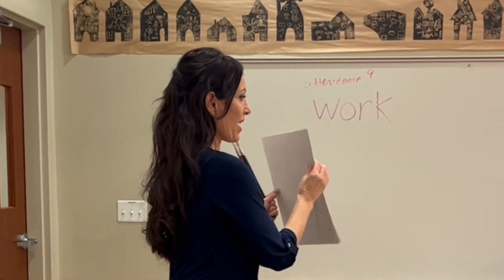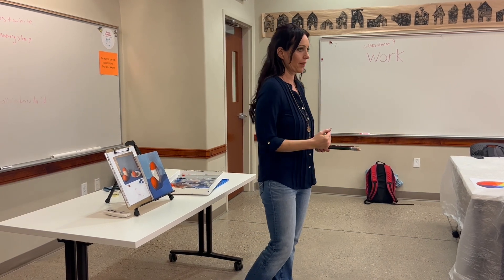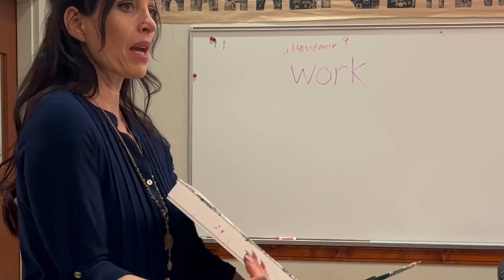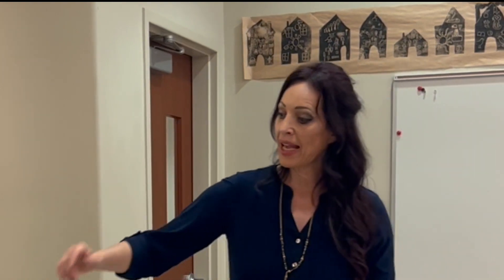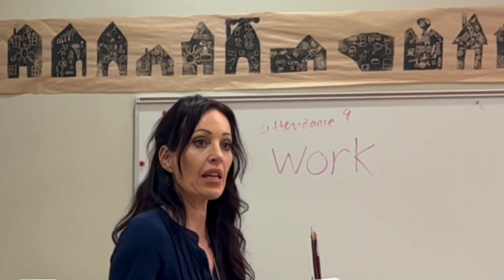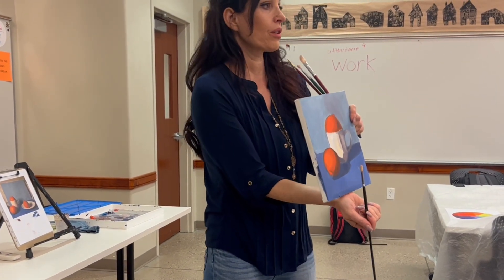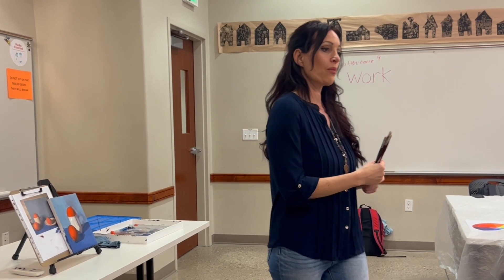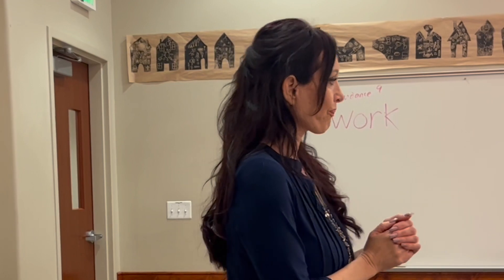Color Theory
2 D Design Class